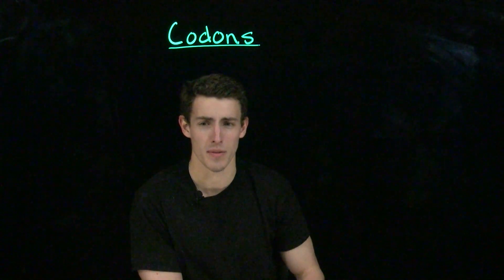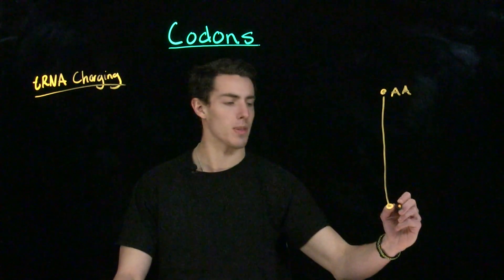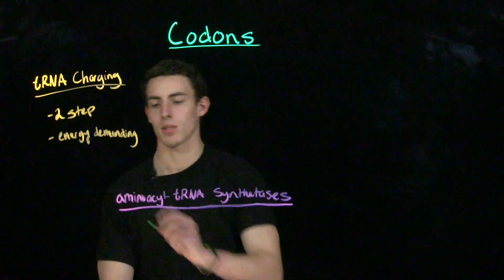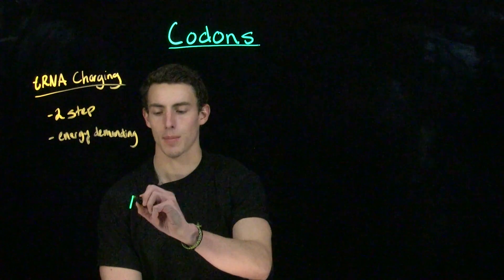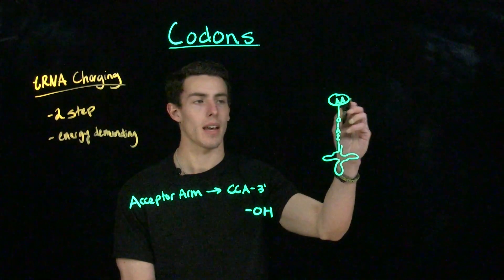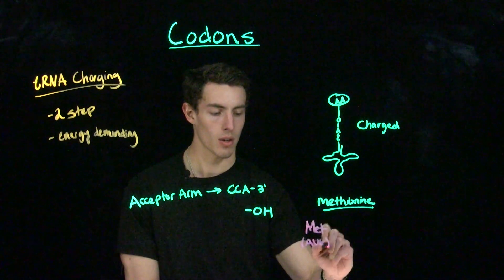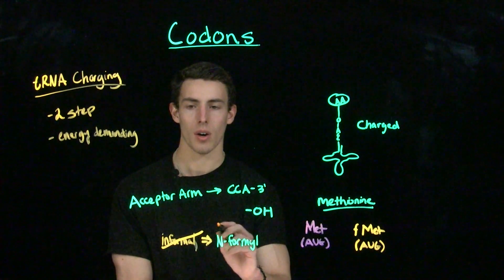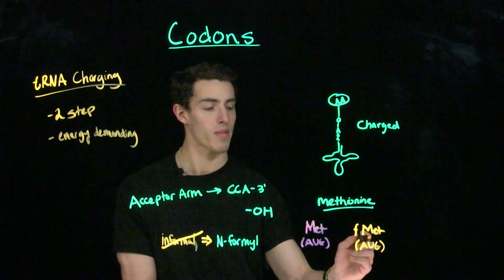tRNA Charging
"This video provides a description of the preparation of aminoacyl tRNA via aminoacyl tRNA synthetase. The general ‘formula’ for the process, as well as the steps are briefly highlighted. Additionally, the video provides an emphasis on the difference between the initiator codon in eukaryotes & prokaryotes. This information may be found in all editions of Benjamin A. Pierce’s Genetics: A Conceptual Approach.